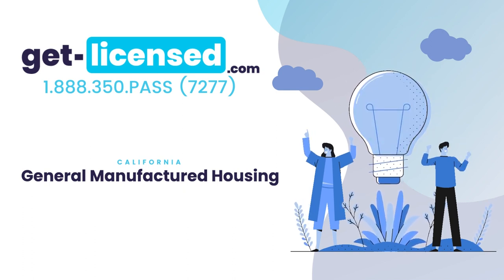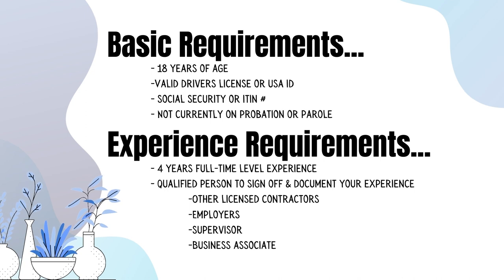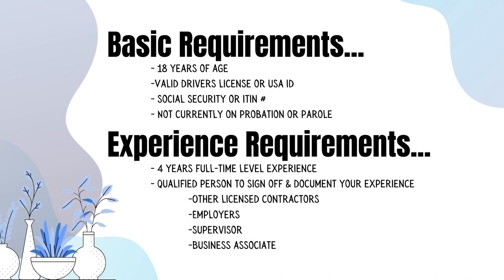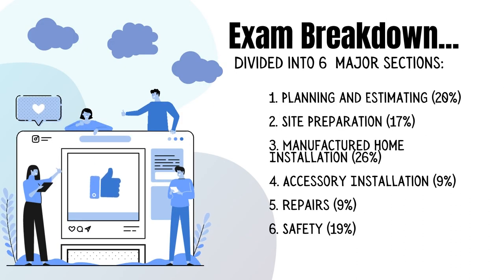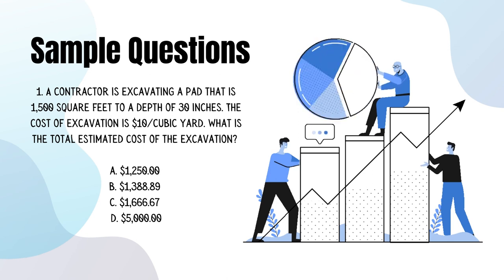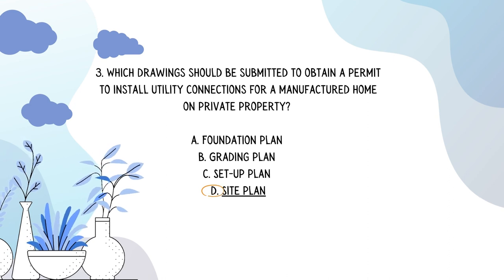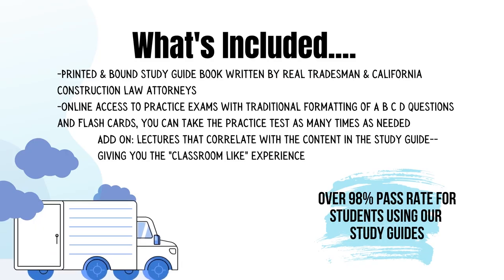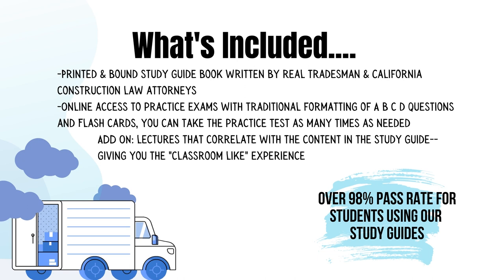Learn what's on the C-47 Manufactured Housing Contractor Exam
C-47 - General Manufactured Housing Contractor
California Code of Regulations
Title 16, Division 8, Article 3. Classifications
(a) A general manufactured housing contractor installs, alters, repairs, or prepares for moving any type of manufactured home as defined in Section 18007 of the Health and Safety Code, any type of mobilehome as defined in Section 18008 of the Health and Safety Code, and any type of multifamily manufactured home as defined in Section 18008.7 of the Health and Safety Code, including the accessory buildings or structures, and the foundations. A manufactured home does not include any recreational vehicle, commercial coach, or factory-built housing as defined in Section 19971 of the Health and Safety Code

(b) A general manufactured housing contractor may provide utility services on a single-family individual site placement. Utility services mean the connection of gas, water, sewer, and electrical utilities to the home.

We provide you with condensed study materials to pass the California Contractors License exams, saving you countless hours of studying.

Over a 98% pass rate for students using our study guides.

We believe that the best study preparation products can only come from the best instructors. Our knowledge and passionate commitment are your assurance that we make it simple to pass the California contractor exam. By combining old world concepts and practices with the most current technology, we have developed simple, effective teaching curriculum with proven results.

california contractor exams california contractor license law and business license c-10 electrical c-9 drywall c-2 insulation and acoustical c-4 boiler hot water heating c-5 framing and rough carpentry c-8 concrete c-6 cabinet millwork and finish carpentry c-7 low voltage systems